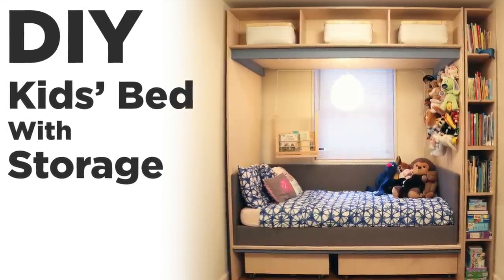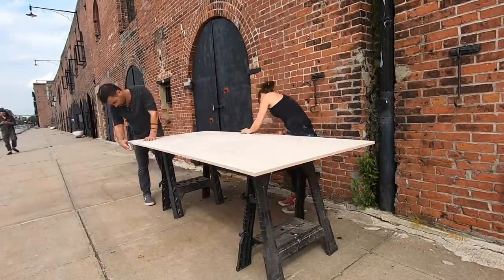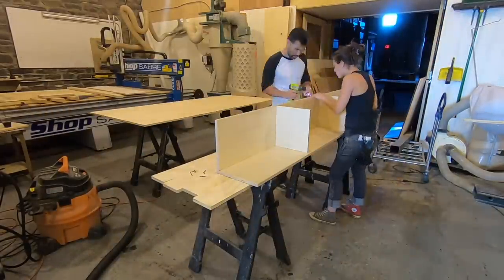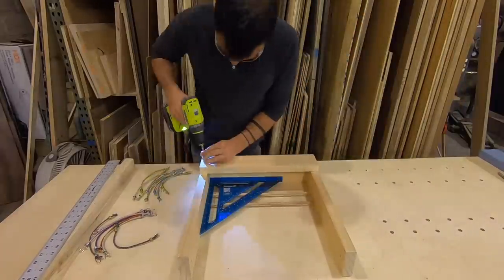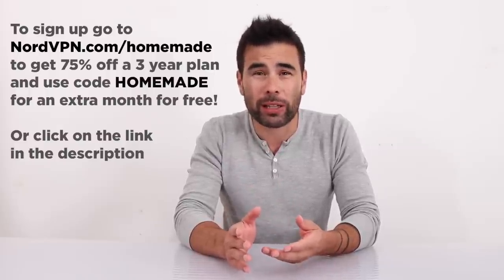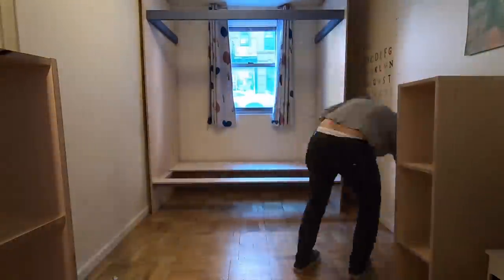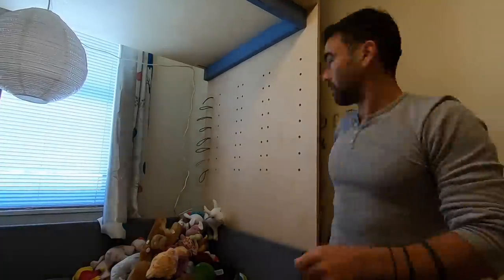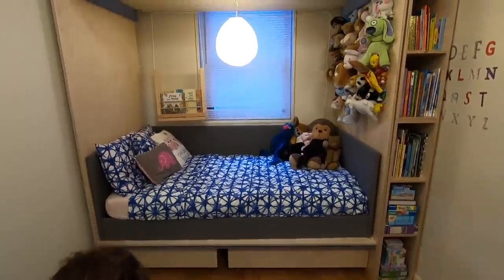DIY Kids Bed with Storage | KIDS ROOM ORGANIZATION AND RENOVATION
This DIY childrens bed has storage above and below it and was part of a total Kids room decluttering and organization makeover renovation project.  The project was made out of ¾” thick plywood and a few 2x4s.